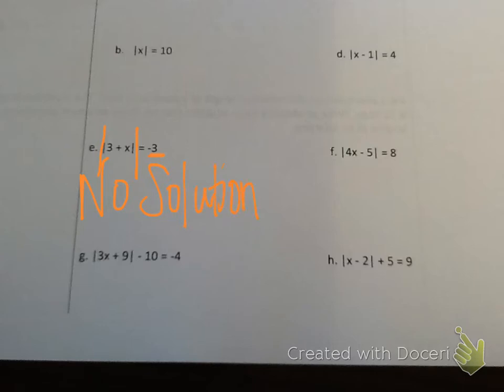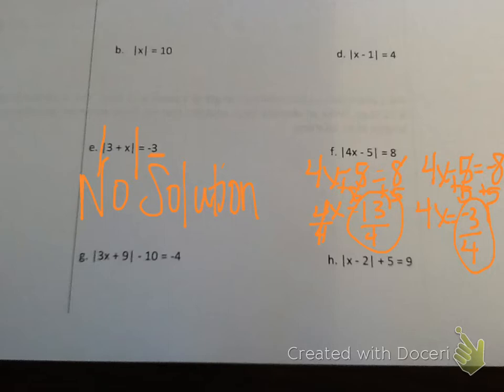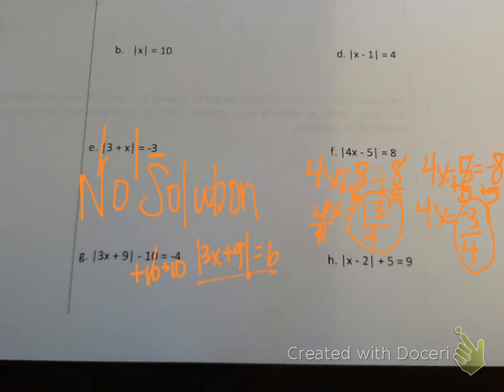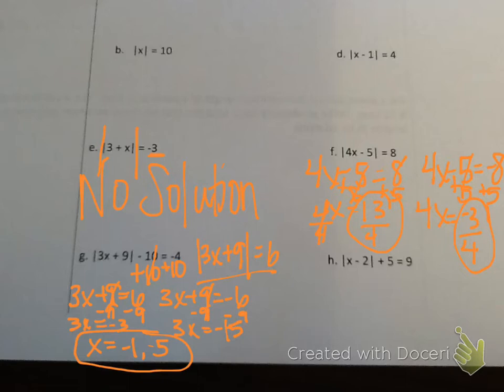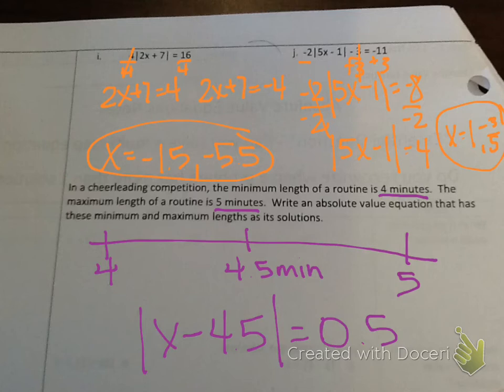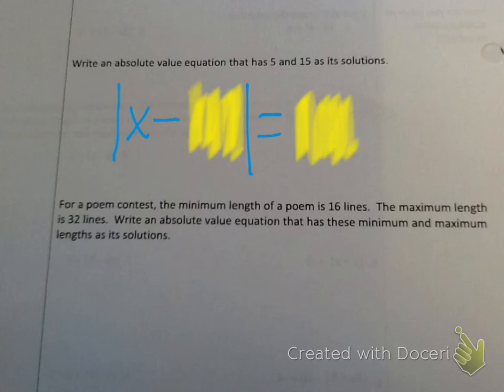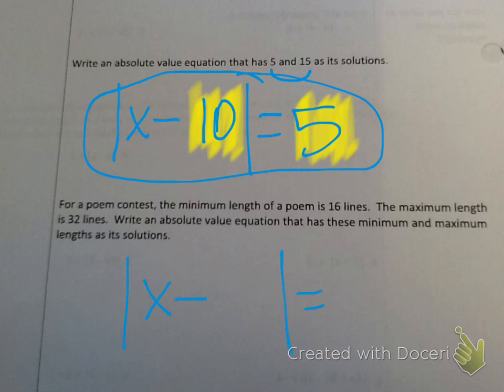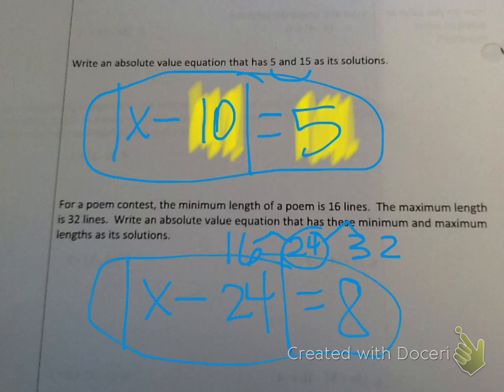1.05 absolute value equations math1